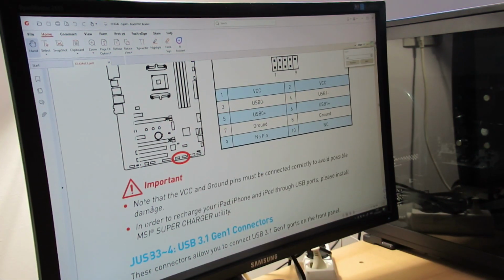Is it possible to FIX White Vertical Line on Monitor?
Can the white vertical lines on a monitor that appear out of thin air be fixed, and if so, how? Some say that updating graphic drivers works which I find quite silly, so all that you can really do is to open the monitor and hope for the best.

What could be faulty and an easy fix is the ribbon cable, that goes from the smaller PCB to the monitor panel. A harder fix are the smaller ribbon cables that connect directly to the panel, these canot be replaced and can at best be heated up and hope that the solder makes a solid connection. Then there is the most difficult fault which are the small smd components, I have no clue about those tiny things so I didn't even attempt to poke them.

If you have any other solutions that have worked for you let me know!